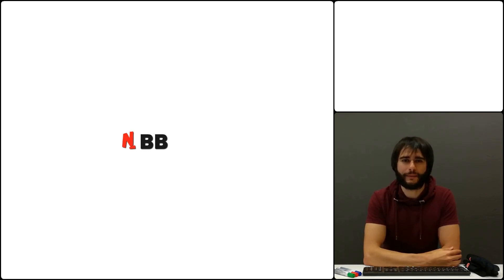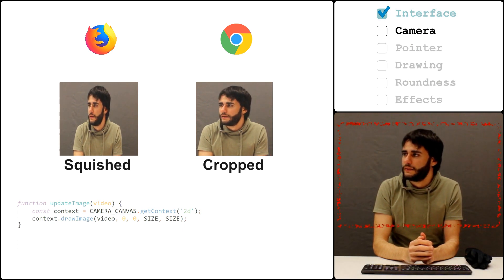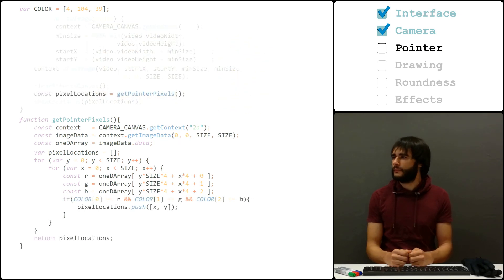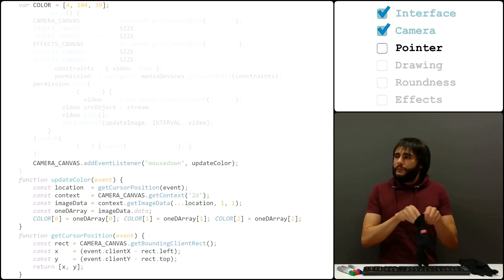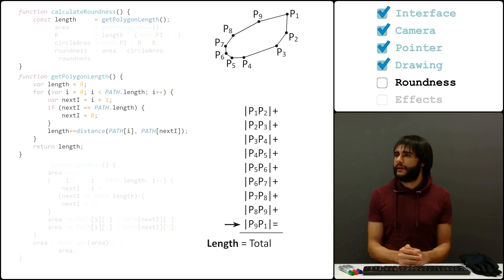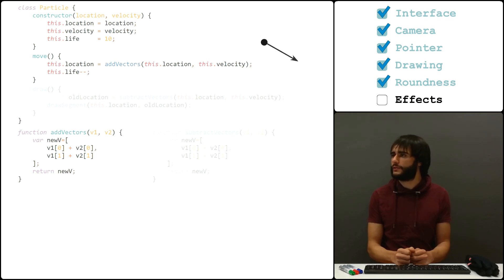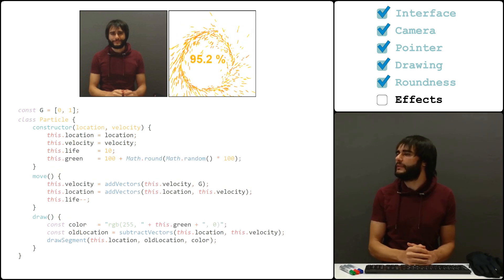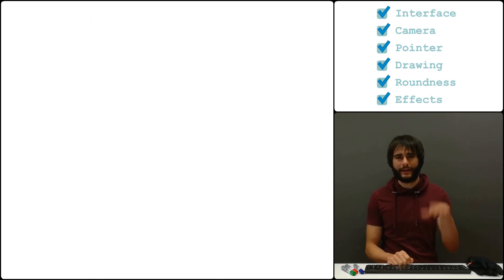Doctor Strange portal game in vanilla JavaScript (!BB - Ep2)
Today we learn to make an augmented reality browser game (HTML canvas and vanilla JavaScript). This augmented reality game is inspired by the popular superhero film "Doctor Strange". More specifically, the scene where they open portals. To play the game, you use a colored pointer to draw a circle in front of the camera. The rounder the shape, the higher the score! The portal visual effect is generated programatically (PVFX) and in real-time.

I have a full course where I teach how to make an augmented reality piano using HTML canvas and vanilla JavaScript:

Special thanks to all my VWD students who simulated fireworks!
I'm sure they inspired me in many ways.